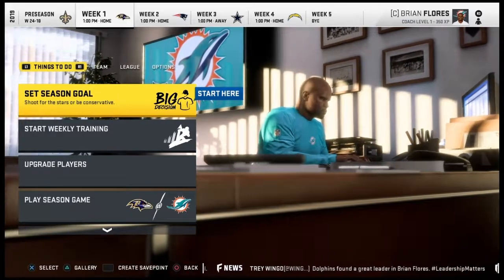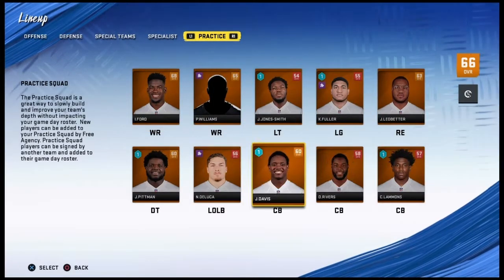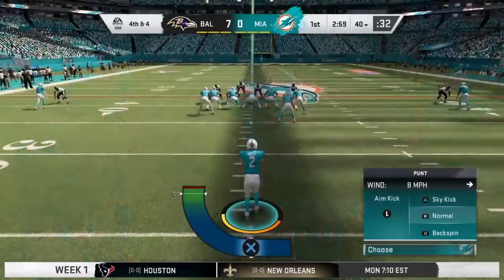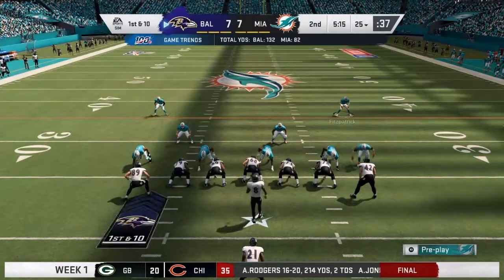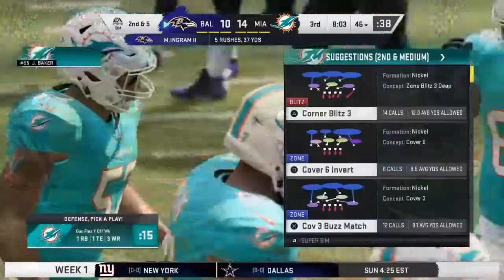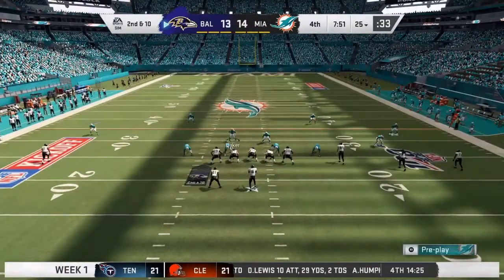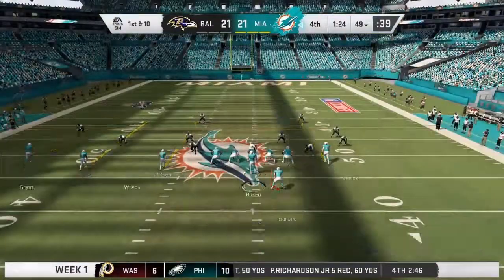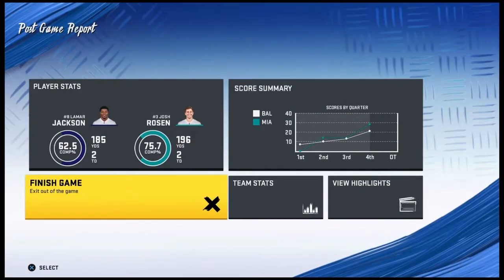Madden 20 Miami Dolphins Franchise Ep. 1 - Team Introduction and Close Game 1 vs. Ravens